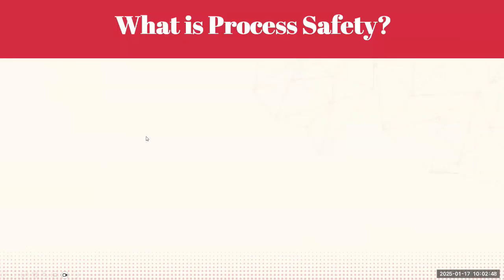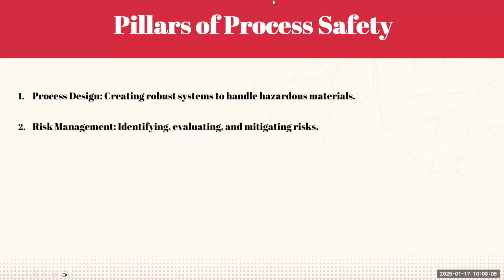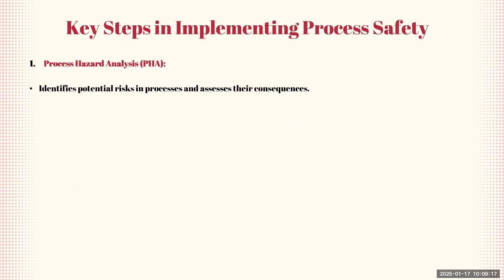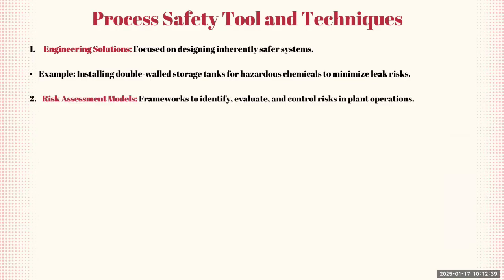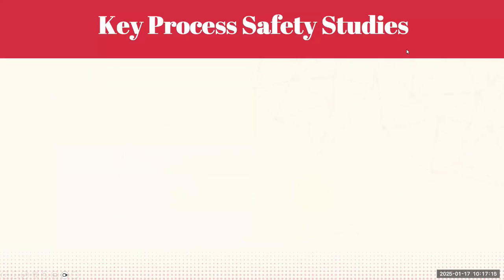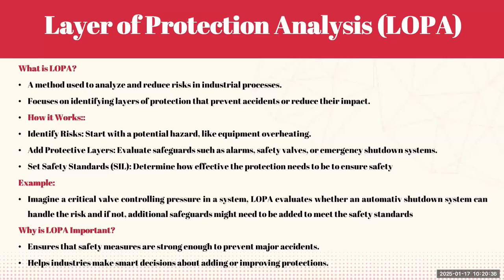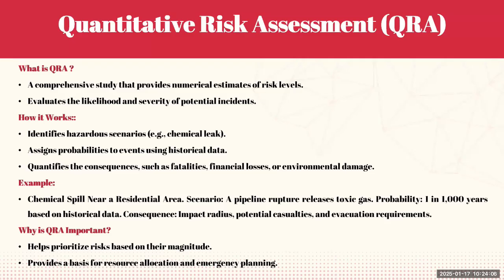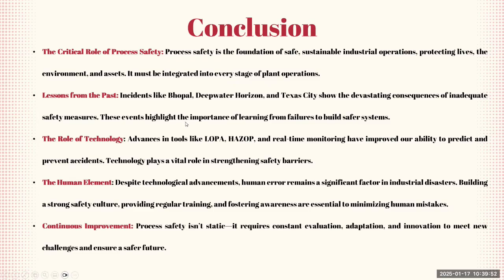Plant Process Safety by Abdulqader Mohammed Alawi B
Explore the critical principles of plant process safety with Abdulqader Mohammed Alawi B, an expert in chemical engineering. This insightful video delves into key strategies for preventing industrial accidents, managing risks, and ensuring the safety of personnel and equipment in complex process systems.